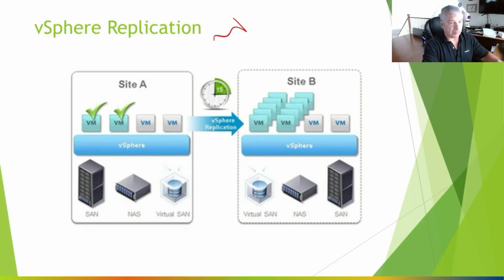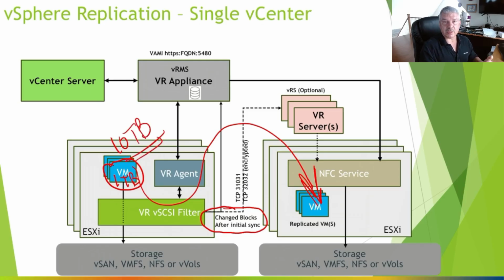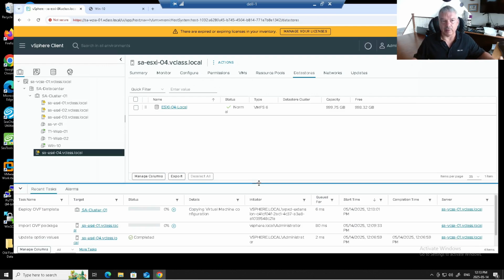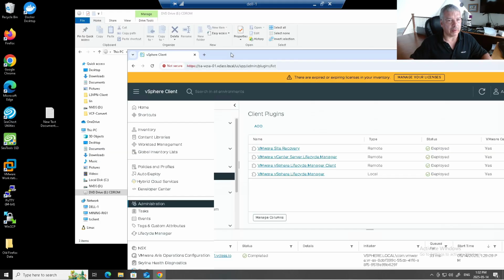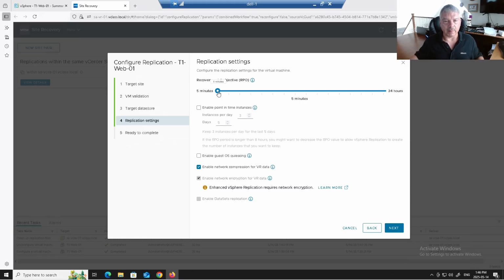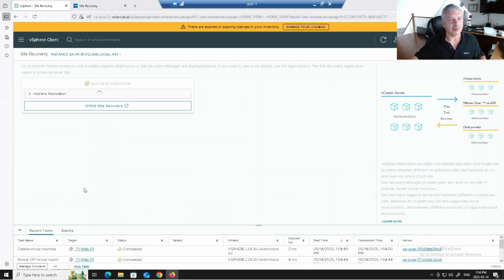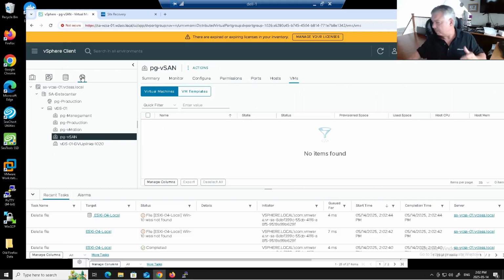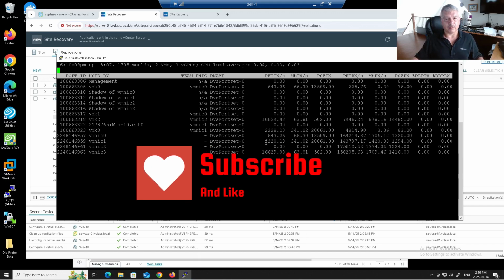How to Protect and Restore your VM's with vSphere Replication: Step by Step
In this video we will discuss how to protect your VM's with a product called vSphere Replication.. Perhaps you do not have Site Recovery Manager (Live Recovery) or perhaps you only have a single vCenter environment.  You can still use vsphere replication to provide you with a form of protection for your VM's.
We will discuss various features such as Enhanced replication and Recovery Point Objectives.